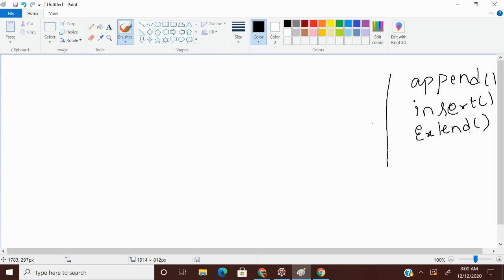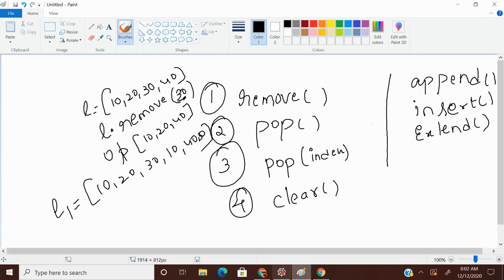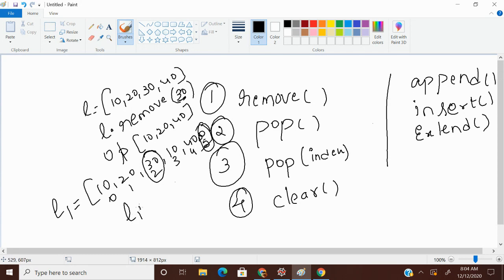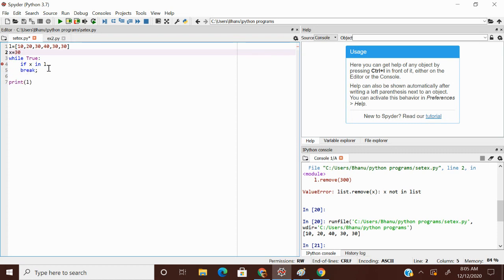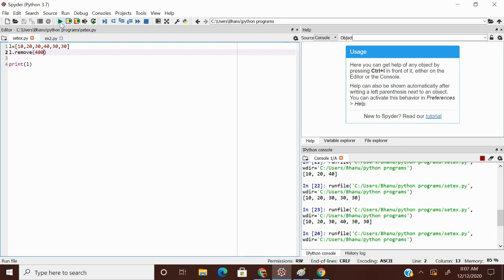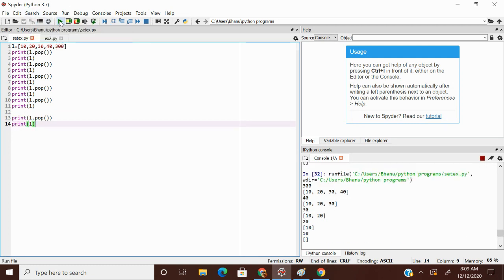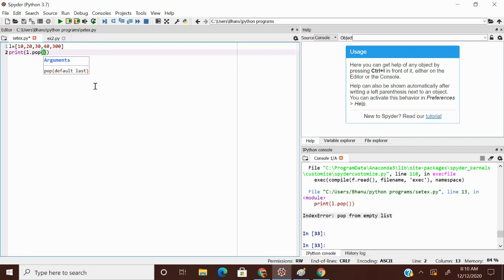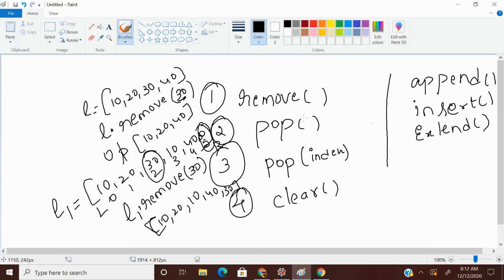Python list 11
remove(object)
pop()
pop(index)
clear()